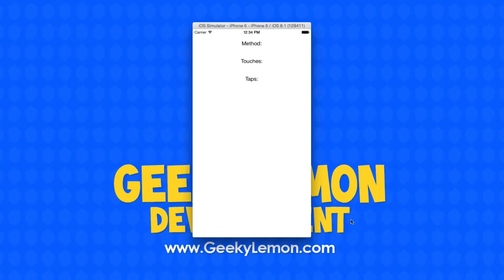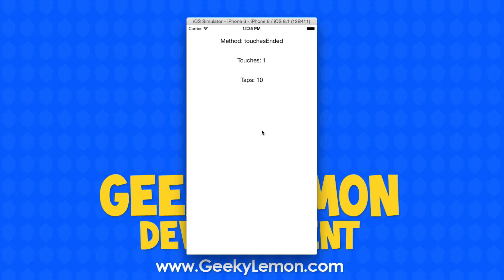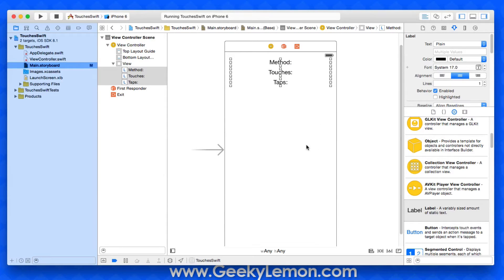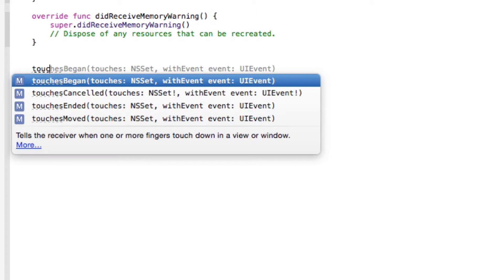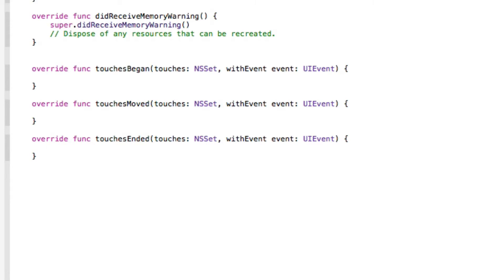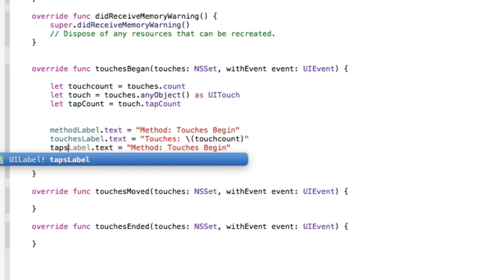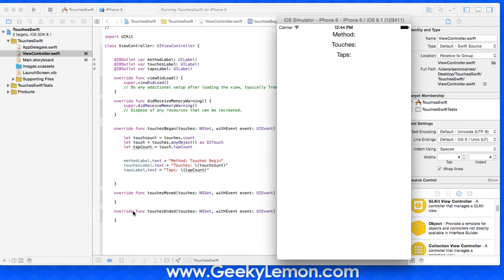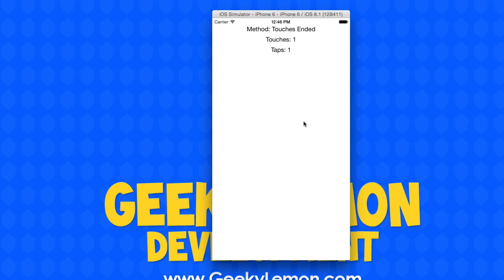Swift IOS Tutorial UITouches - XCode 6 IOS 8 Geeky Lemon Development